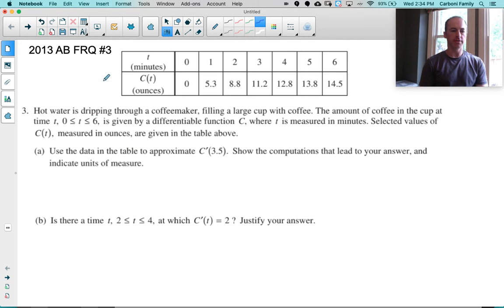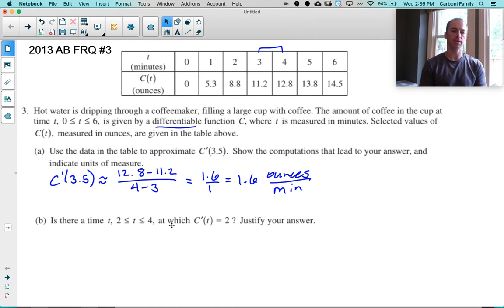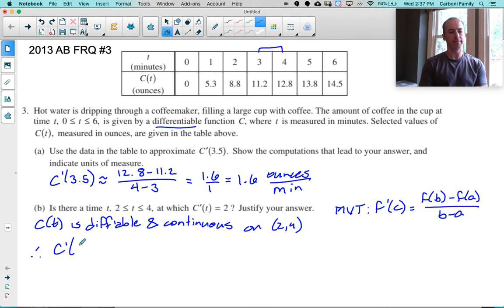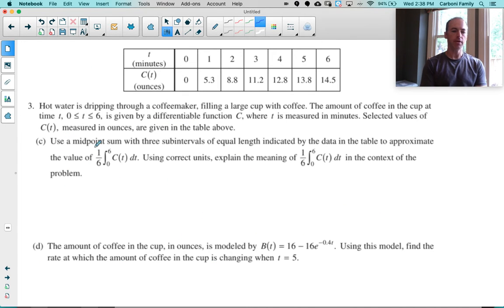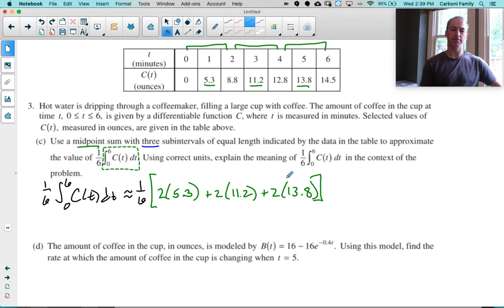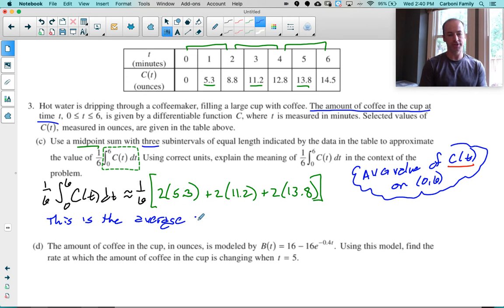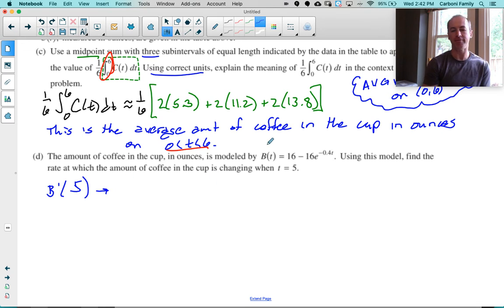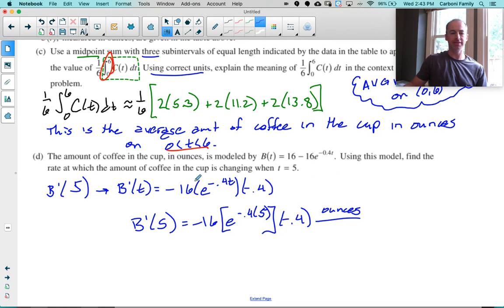2013 AB FRQ #3